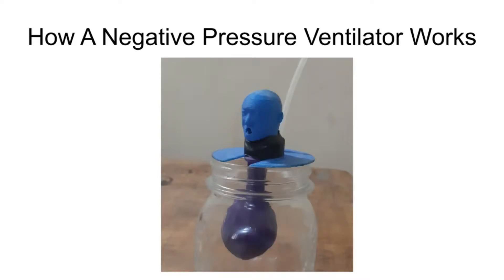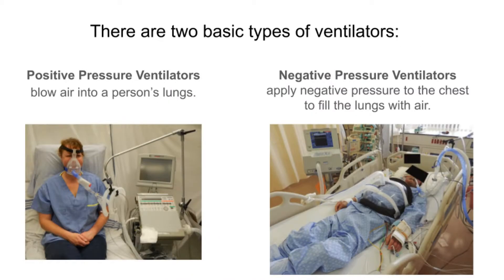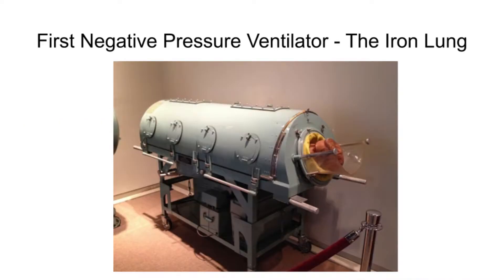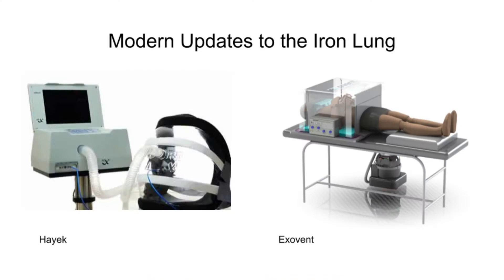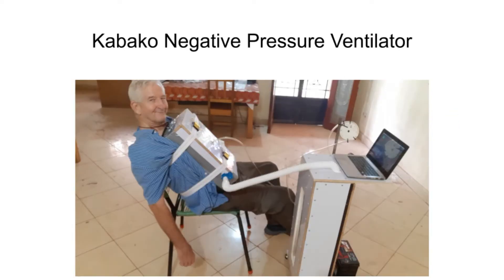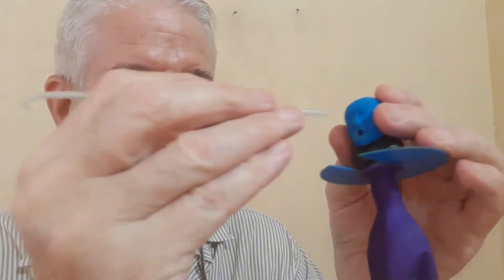How a Negative Pressure Ventilator Works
A Negative Pressure Ventilator can be less invasive than a Positive Pressure Ventilator. Compared to an intubated patient a patient with a Negative Pressure Ventilator can remain awake and responsive. There is less chance of barotrauma with a Negative Pressure Ventilator.